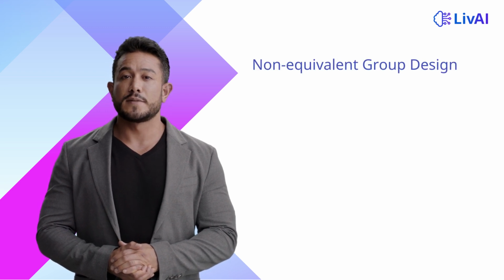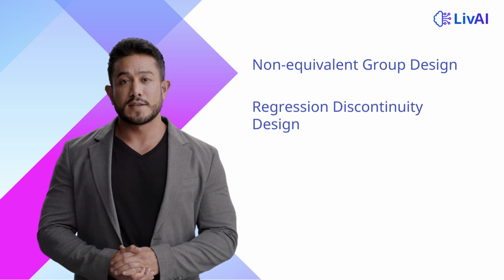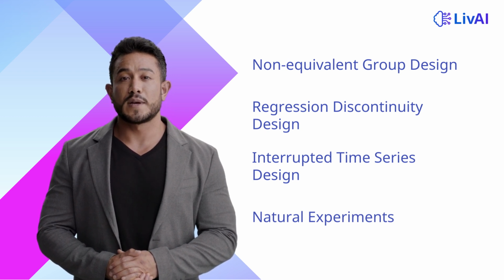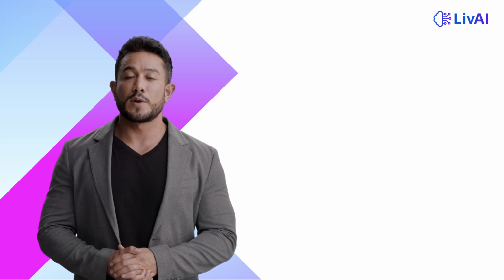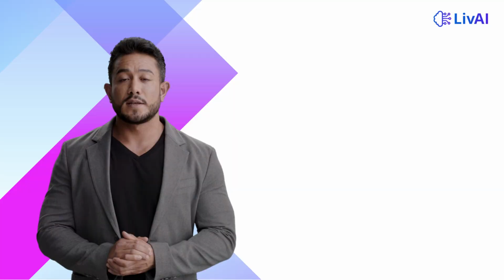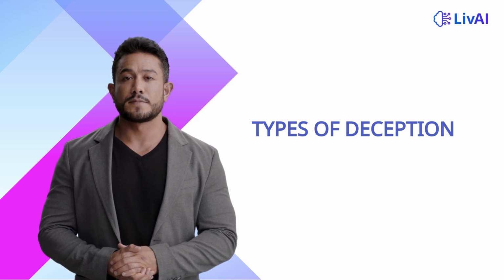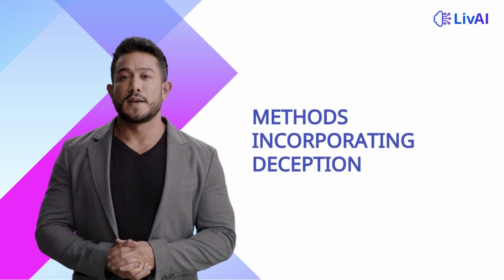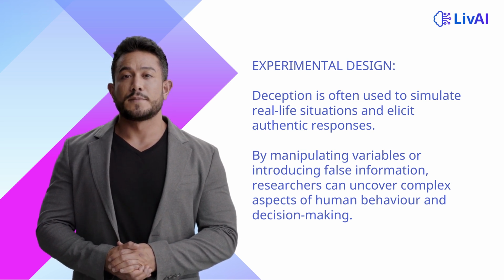C3 L3.2 Experimental Instrumentation in Online Education (ENG)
This course was created within the Erasmus+ Project "LivAI - Making Adult Education lively through Artificial Intelligence" Project no: 2022-1-ES01-KA220-ADU-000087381 co-funded by SEPIE and the European Commission.

This video contains an avatar created with AI used to explain the contents of the course.